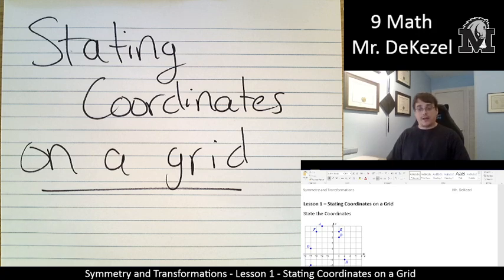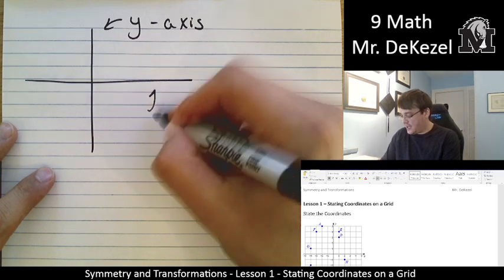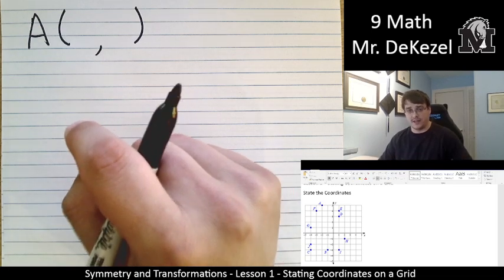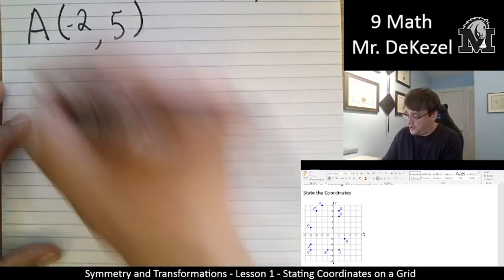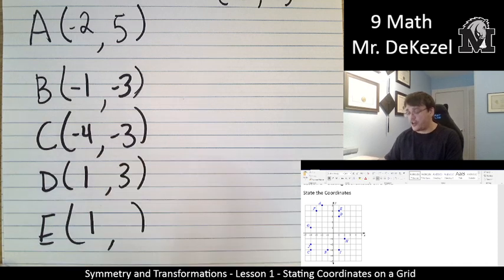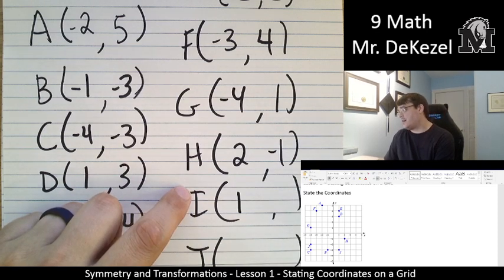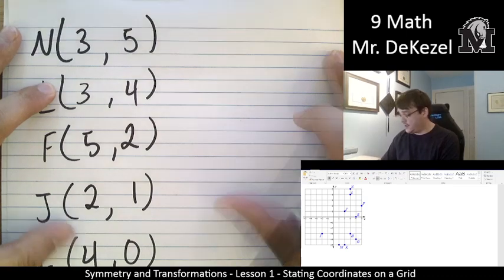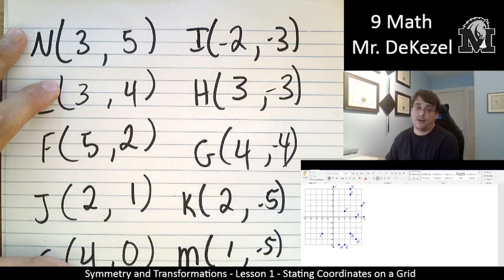Lesson 1 - Stating Coordinates from a Grid